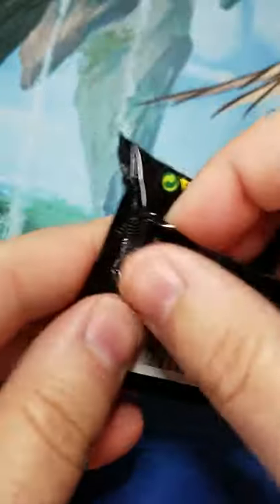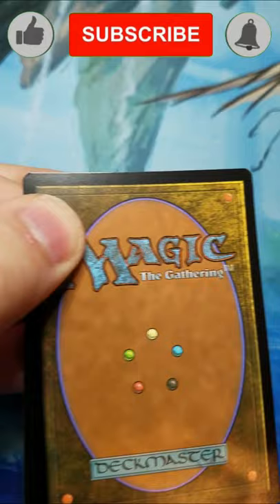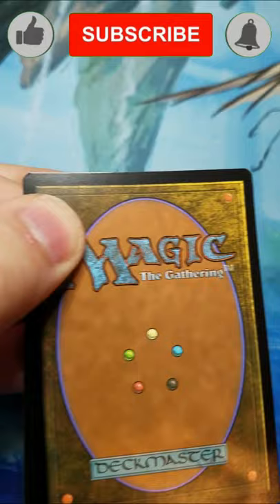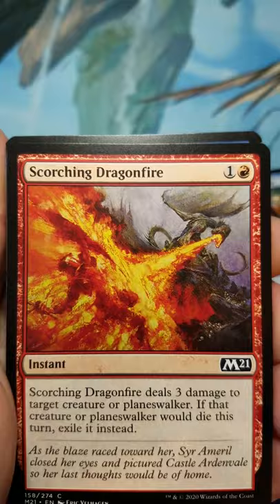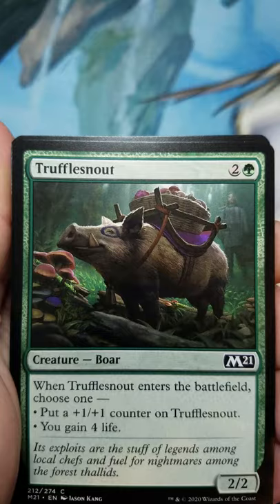Core 2021 Booster Pack Opening 53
In today's Cothern Cards pack opening I crack a Magic: The Gathering Core 2021 draft booster pack.

Want to see your packs or boxes opened on the Cothern Cards YouTube channel?

Join the Cothern Cards Community on Facebook!